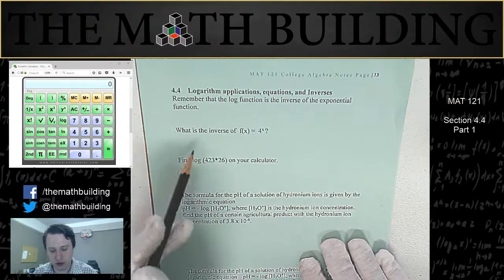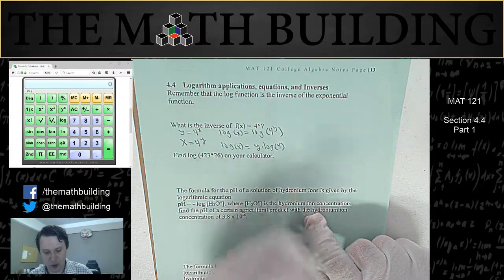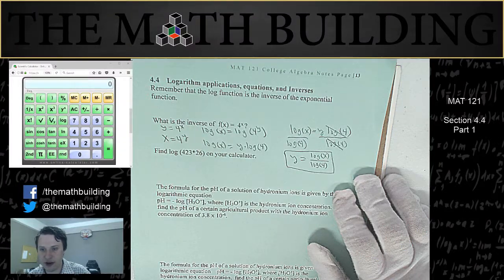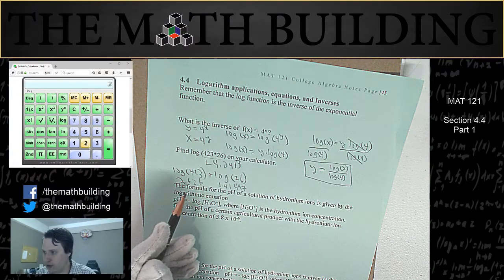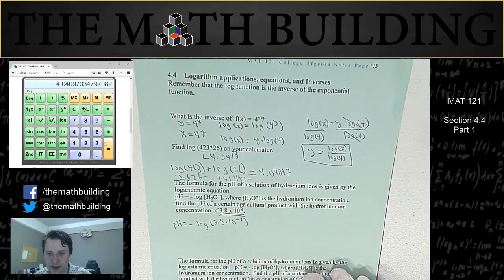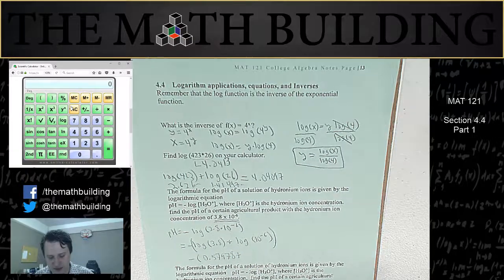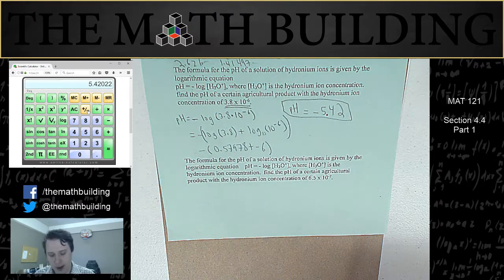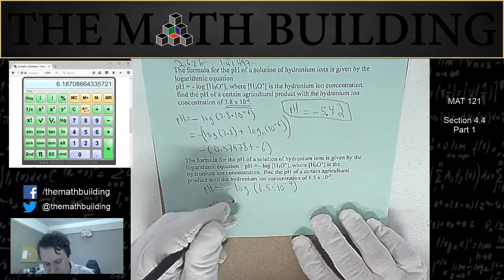MAT 121 4.4 Part 1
Some real life examples of using logarithms